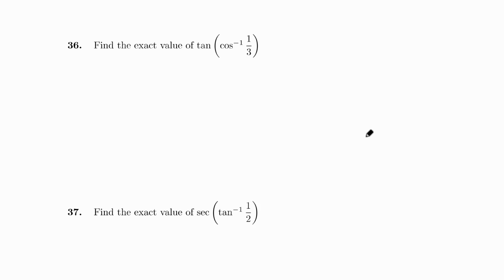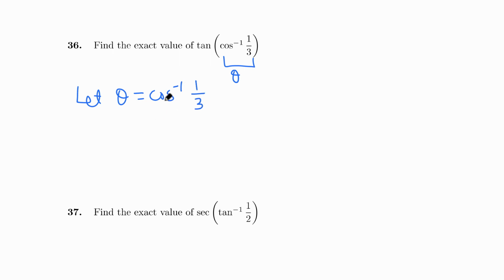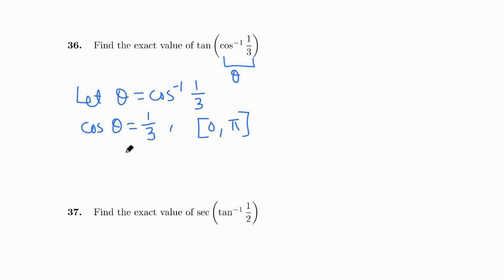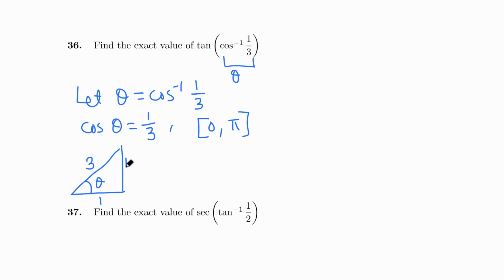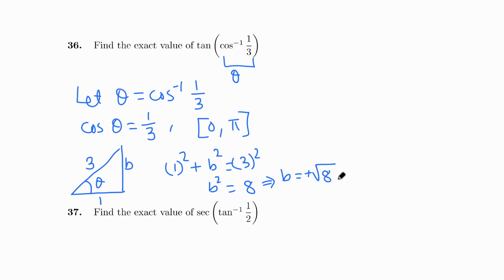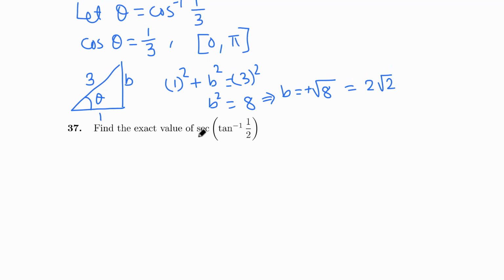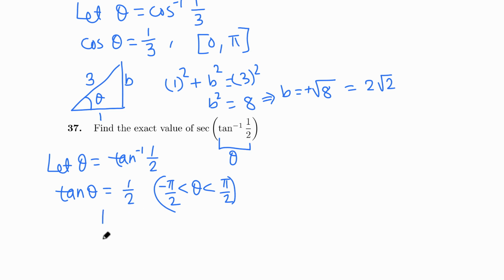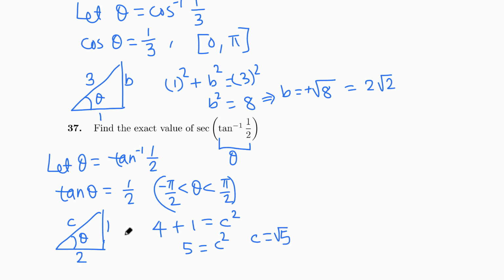Trig: inverse trig composition 1,2 of 4